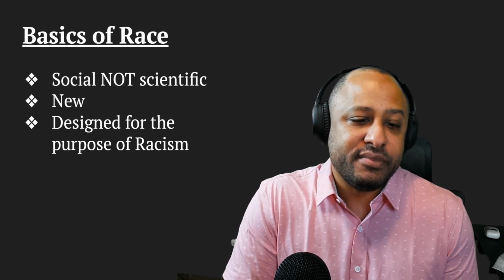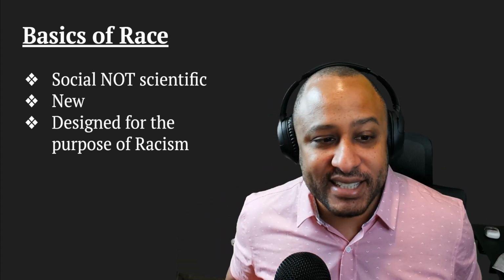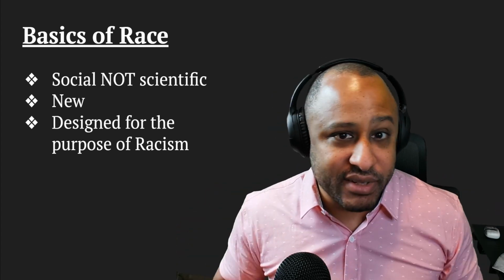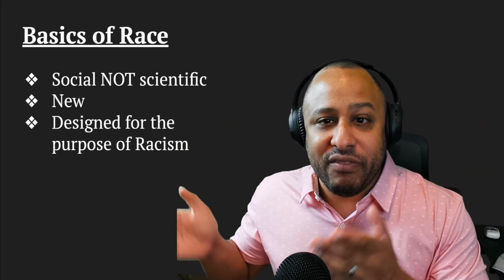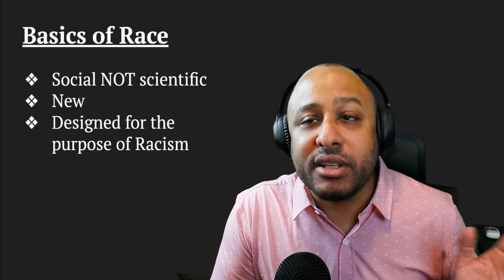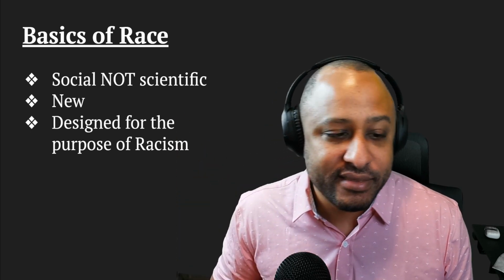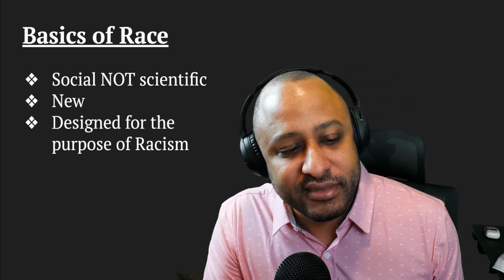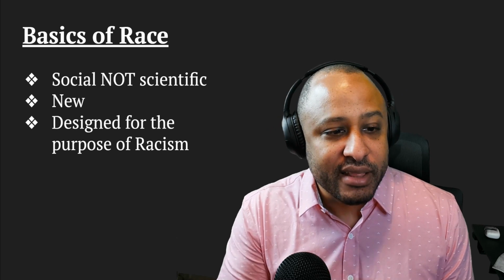The Case for Representation, Part 1: The Basics of Race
In Part 1 of this three-part series, John Bracey presents some basics of understanding race as a modern social construct, helping us to facilitate classroom discussions of race with accuracy and confidence.

This video is part of our Diversity, Equity and Inclusion in the Latin Classroom professional development series.

We would really appreciate your feedback to help us shape the series. Please take a moment to fill out this feedback form

Learn more about the 2022 series and access content from previous years

Image references:
Malcom X Photo, Marion S. Trikosko (color by emijrp), Public domain, via Wikimedia Commons